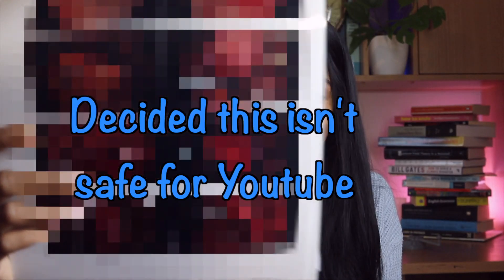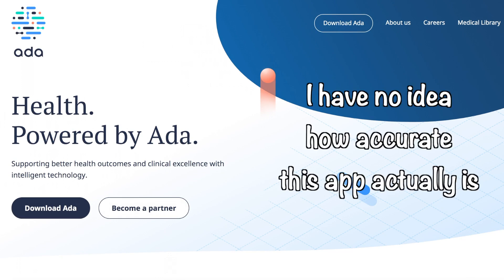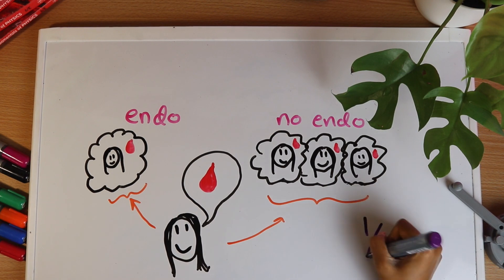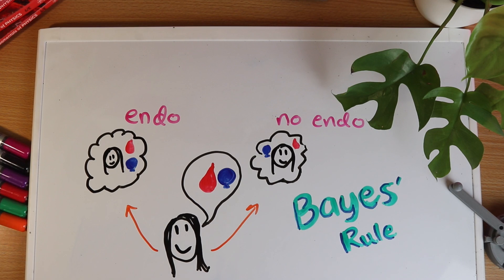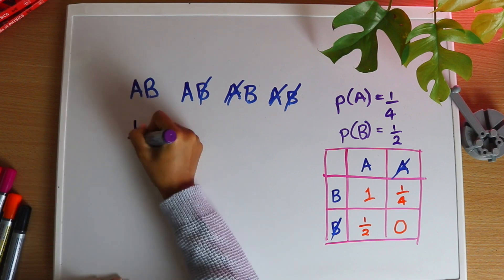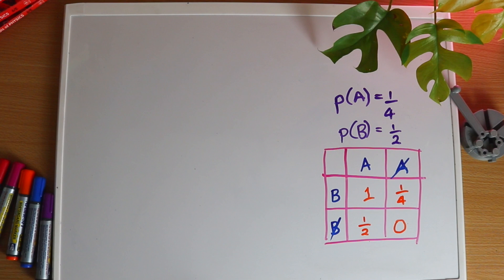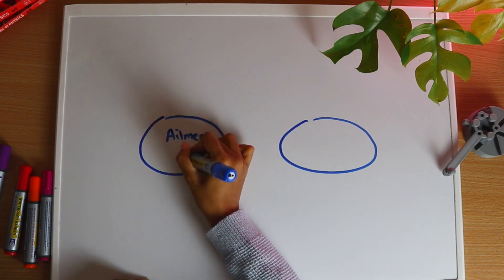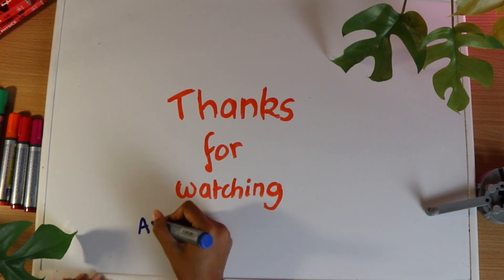This calculation tells you your chances of being sick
If you (or a friend) have endo symptoms:
Here’s my advice as a person who isn’t a doctor or an expert but has had some bad experiences with this condition.
1. It can be difficult to diagnose this condition partly because the symptoms are so different for everyone and partly because it’s hard to know what counts as “severe” pain. I thought the amount of pain I was having was normal for many years. If you have periods that are painful enough to be bothering you then it’s worth talking to a doctor.
2. GO TO A DOCTOR WHO SPECIALISES IN ENDO (once you’ve been diagnosed). Please please please don’t just go to a normal gynecologist. I did that and it was a huge mistake that cost thousands of dollars and caused damage that couldn’t even be fixed in my second operation. The surgery for endo is quite complicated and requires dedicated training to master, and yet the majority of doctors offering it haven’t done that training. For more details on how to find someone good I recommend that you:
4. Read some books about endo. In particular, I liked How to Endo by Bridget Hustwaite. It was approachable and full of useful advice. When I first got diagnosed I looked up endo online but that was pretty useless. It was only after reading this book that I got some idea of what was going on. That said, this condition is not well understood yet and everyone has their own methods of treating it that might not work for you, so don’t trust everything you read everywhere.

If you want to learn about causal Bayesian Networks, The Book of Why by Mackenzie and Pearl is excellent.

Timestamps:
00:00 My medical story
02:48 Using Bayes' Rule for diagnosis
06:17 Causal Bayesian networks
12:34 Homework